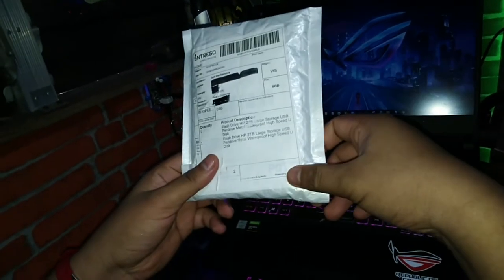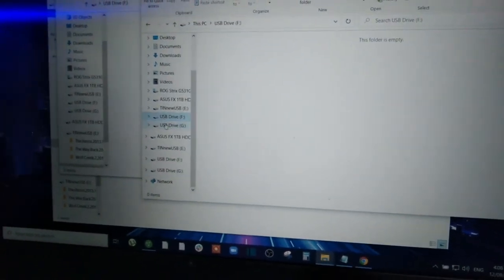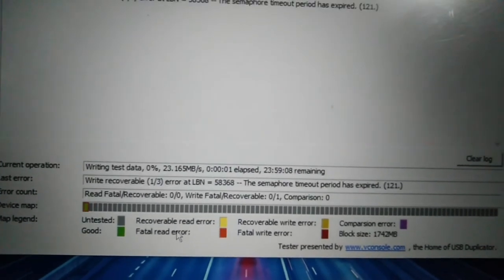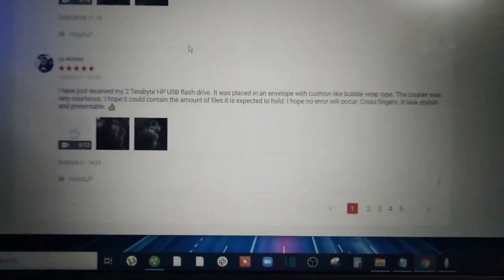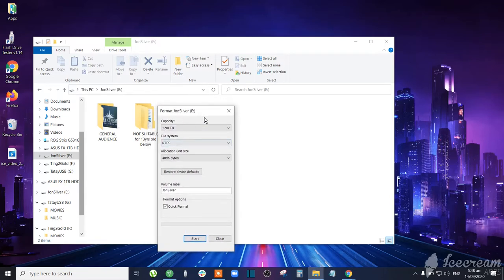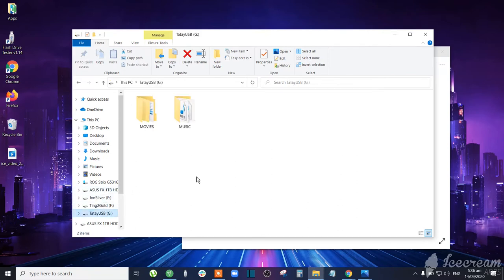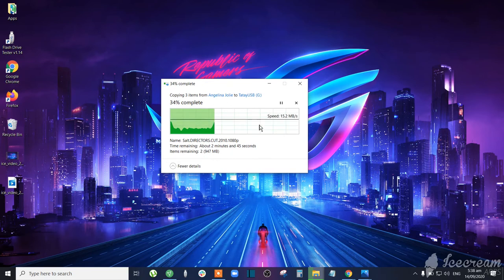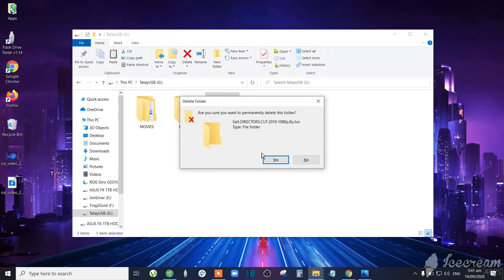UNBOXING Our HP 2TB USB Pendrive ₱179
You must watch this video Before you Buy a USB Flash Drive!

USB Flash Drive Tester (Download v1.14) - Flash drive tester allows testing of any removable media including SD, CF, USB flash drives for bad or unstable sectors. Especially useful for testing for fake sizes often seen on low quality USB flash drives.

Published Sept. 14, 2020

Highly Recommended seller guys!

Our Studio:
Camera: A4tech Anti-glare Webcam(PK-635G)
Capturing App

UPCOMING Reviews:

Kingston USB Flash Drive ₱353

Shot Location:
Bacolod City